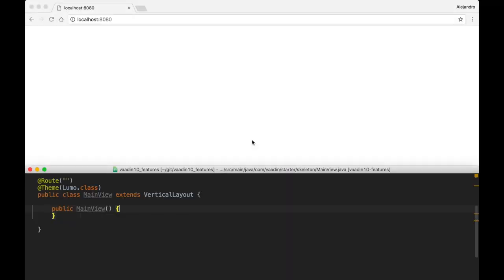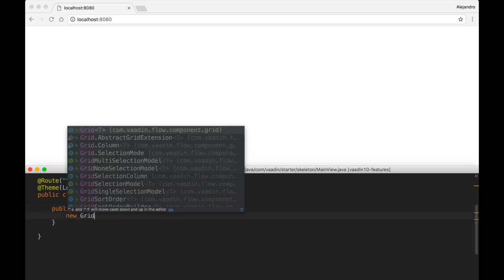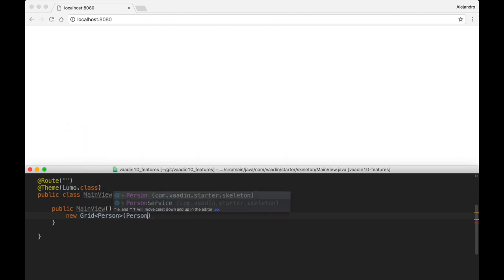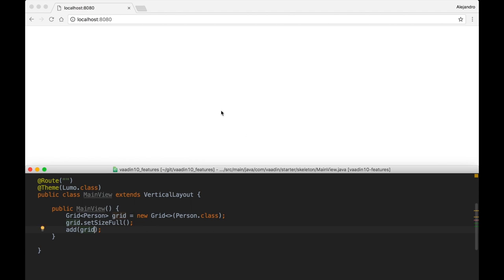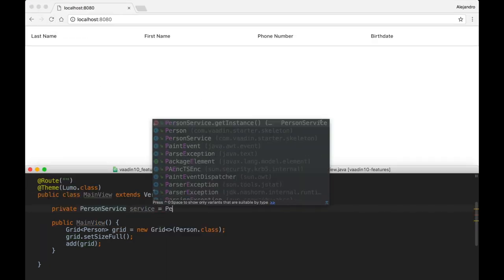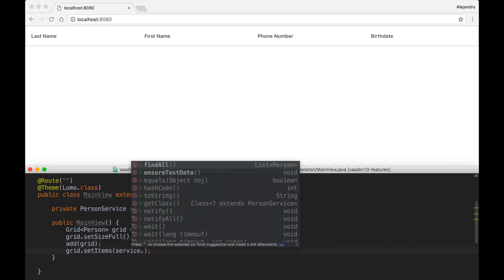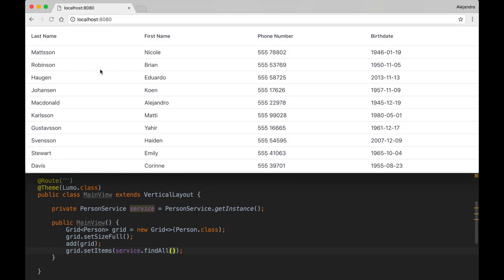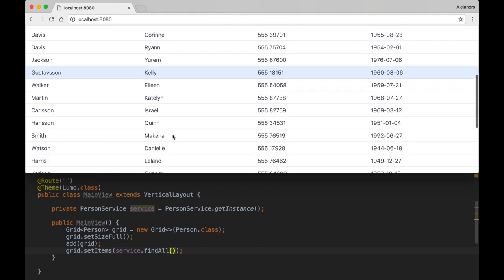Vaadin 10: Modern Java API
All Vaadin 10 components also come with an optional Java API and automated server-client communication through the Flow framework. Flow allows you to build web apps fully in Java without having to deal with JavaScript, HTML or how to expose service APIs through REST.